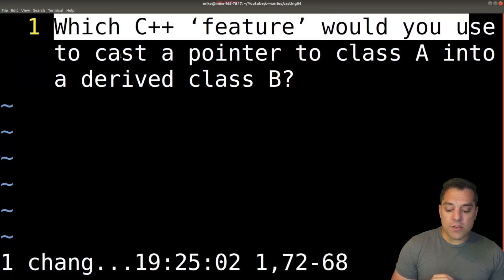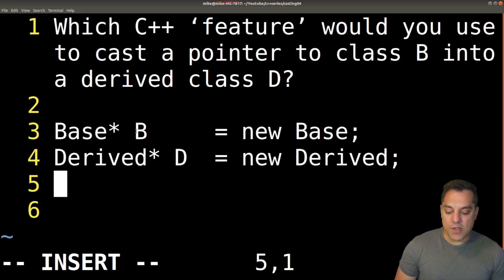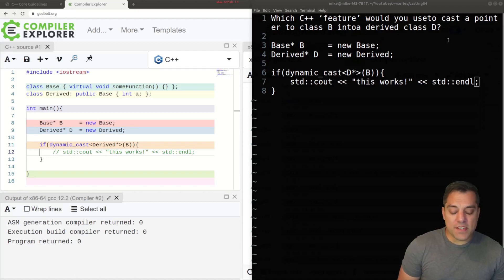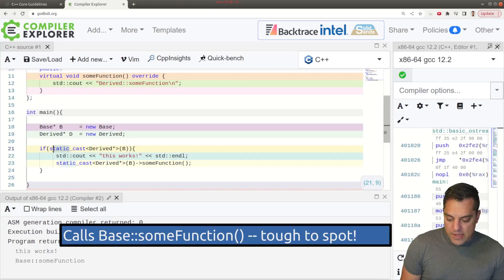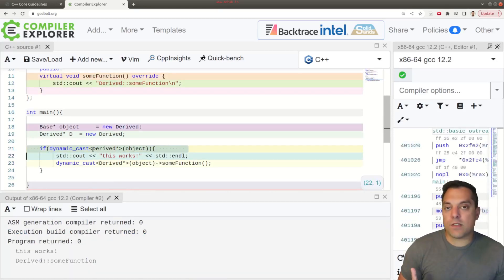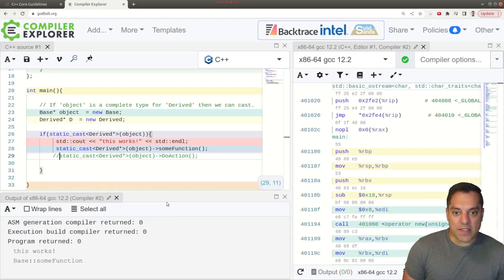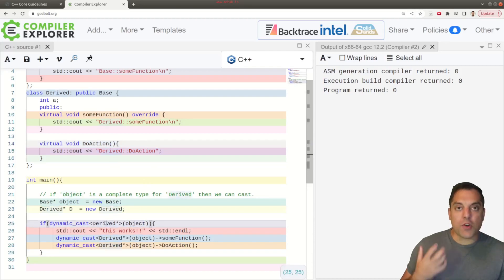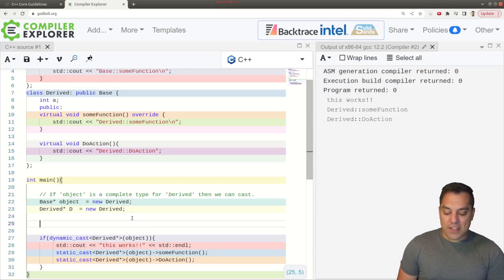C++ Casting - Part 4 - static_cast vs dynamic_cast (Interview Question) Ep. 95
►Lesson Description: In this lesson I give you one of my interview questions on static versus dynamic casts. See how you'd answer, and watch my review of our previous lesson! Again, my recommendation is to try to avoid casting when you can, and I would probably default to more 'safe' casts (i.e. dynamic_cast), so hopefully this video will help you understand why. For this particular lesson, I think it's important to try the code, and play around with it like I did, so you can see where the casts 'might work' (i.e. compile) -- but in many cases give you the wrong behavior!